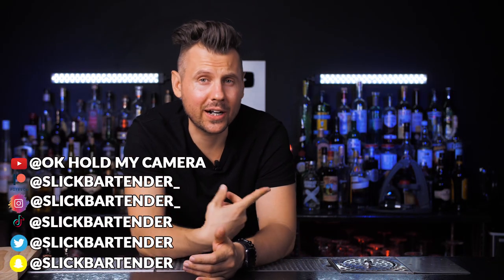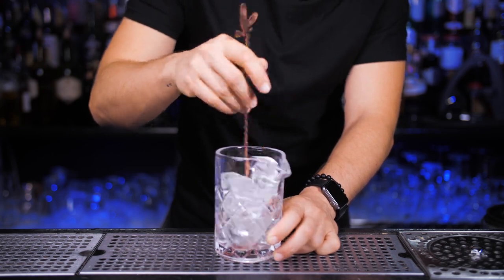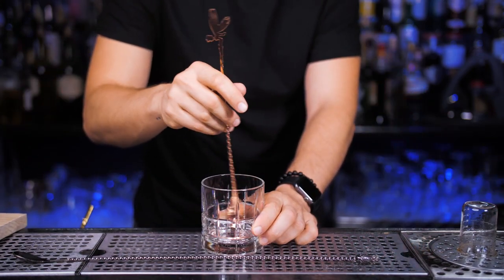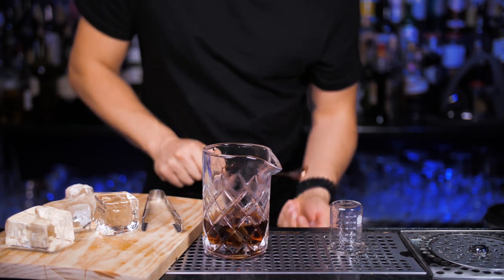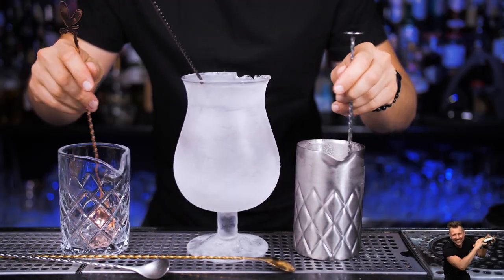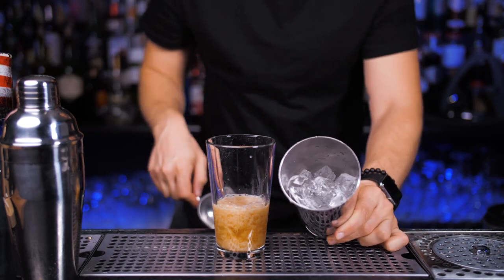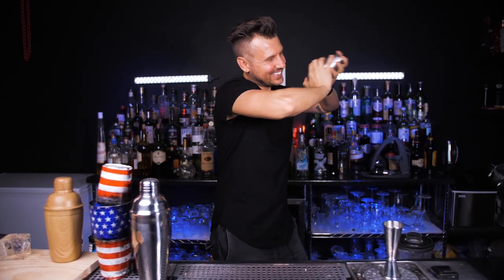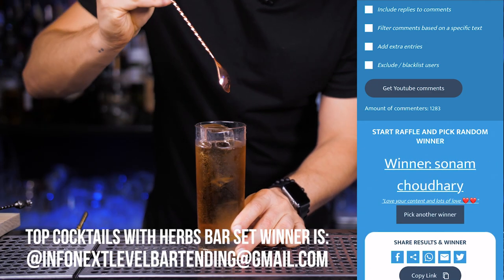How to Stir and Shake Cocktails at Home Like a Pro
Negroni week is here and you’re probably going to stir a lot of them!
In this episode I wanted to explain to the most popular cocktail making methods stirring and shaking￼￼￼￼.
You will learn difference in mixing glasses, importance of ice, ￼bar spoons and other important details that help you to increase the quality of your ￼cocktails and make you look more confident when you mix cocktails for someone else. ￼
Also I tried famous Japanese hard shake and compared how different it is from traditional shake using Boston shaker.
Would love to hear if you guys want to learn more popular cocktail making methods such as muddle, blend, swizzle￼.